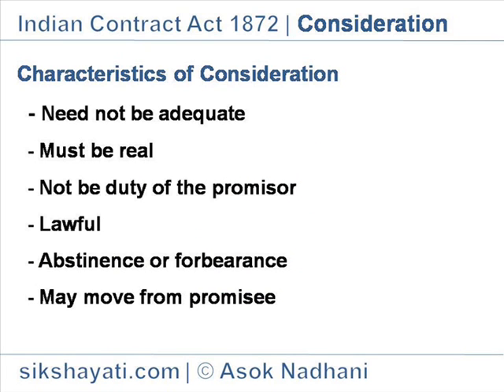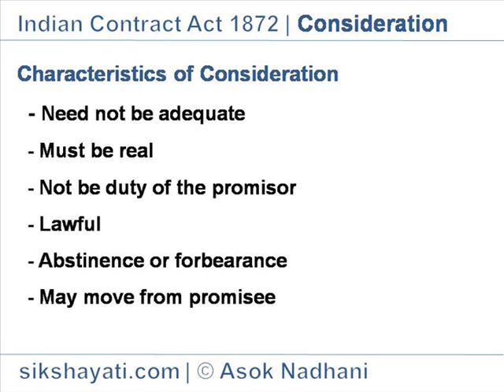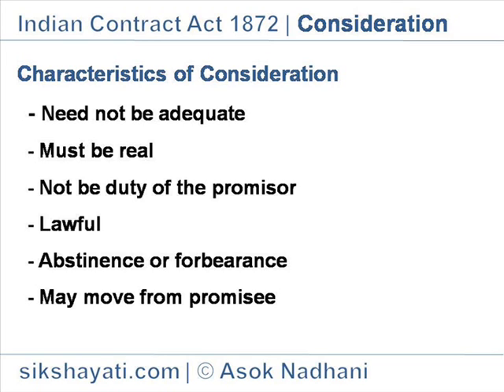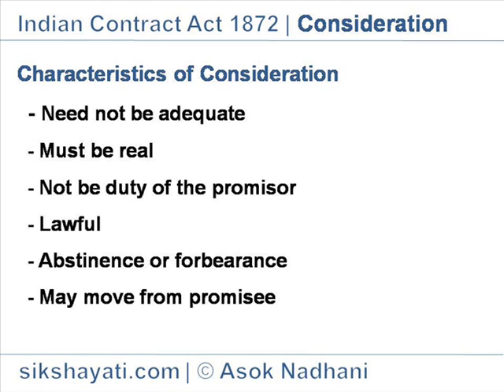Indian Contract Act 1872- Characteristics of Consideration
Characteristics of Consideration under Indian Contract Act 1872
11-12 (Commerce), B.Com, Foundation (CA/CS/CMA)  course के लिए.
Website में Blogs, e-book (PDF) पढ़े . English Video और Hindi Video देखे . MCQ का answer करे . सब कुछ बिलकुल FREE. Description में topic का संक्षिप्त सार पढ़े, सारे links देखे . आपको और कोई किताब , blog, video देखने की जरूरत नहीं . अपना प्रश्न और सुझाव video / blog के comments में लिखे.
== SYNOPSIS :
- Need not be adequate : Normally, the Consideration, which is the mutual benefit to accrue to the parties to the contract, should be adequate to induce both the parties to come into contract. However, from legal point of view, Consideration must be of some value, but need not be adequate. The law requires that there must be consideration in every contract.
- Must be real : Consideration must be real and not illusory. A contract to do something illusory, unreal & impossible is not valid.
- Not be duty of the promisor : Consideration must not be something which is duty of the promisor. No consideration emerges for something done which the person is bound to do under the law or a part of duty.
- Lawful : Consideration must be lawful. It must not be prohibited by law, illegal, immoral or opposed to public policy, involve injury to any person or property.
- Abstinence or forbearance : Abstinence or forbearance (i.e not doing something) may be a consideration. Sometimes, the consideration may be for abstaining from doing of some act (i.e., not to do some specified act). Non-doing of certain act by a party results in negative consideration.
- May move from promisee : Consideration should move from Promisor to Promisee. But, it may also move from promisee or any other person. Where a third party furnishes the consideration, it is valid consideration (sometimes referred as Doctrine of ‘constructive consideration’). This is also stated as 'Privity of consideration is not required'.